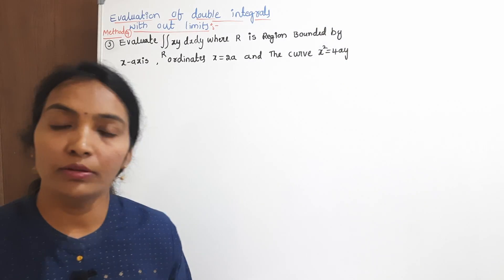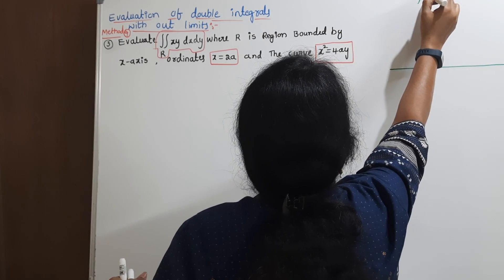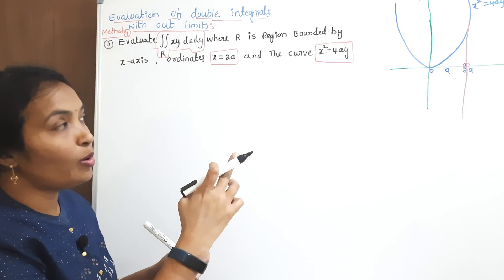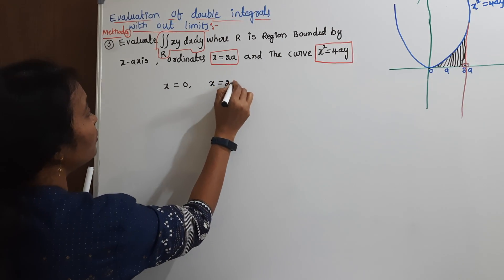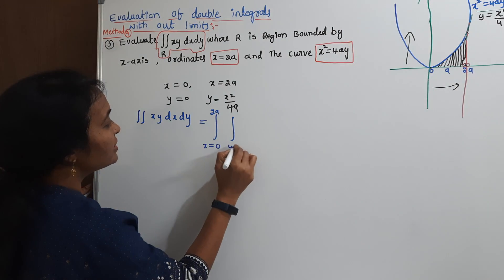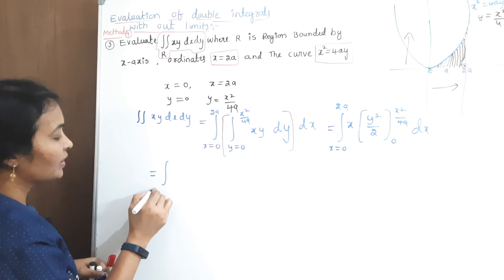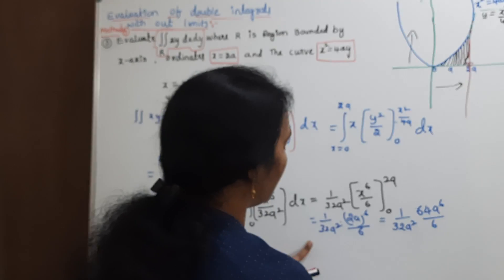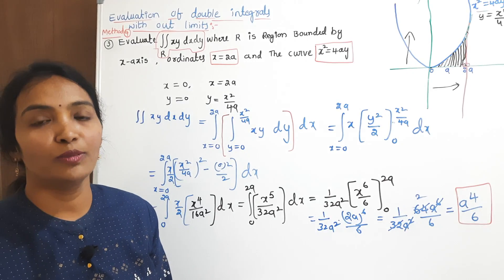BtechMaths Multiple Integrals | Doubletree Integration Multivariable Calculus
Whatsapp For first Years
In this video if the limits are not given only the bounded region is given, using that we can solve the double integrals problems.
Multiple integrals in easy way,
In this video contains Evaluation of double integrals method 1,2,3,4 concept and problems
if u want more video's please watch my multiple integrals playlist.